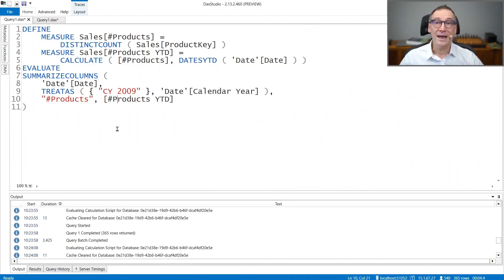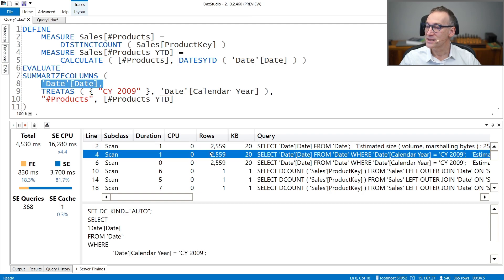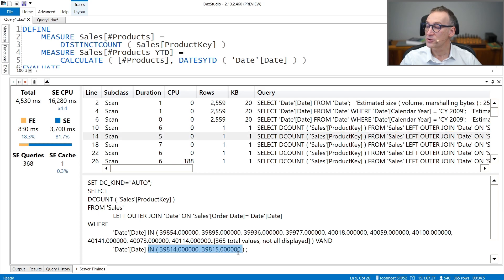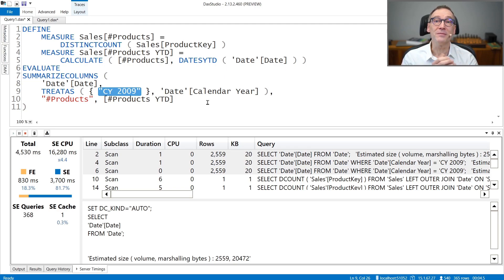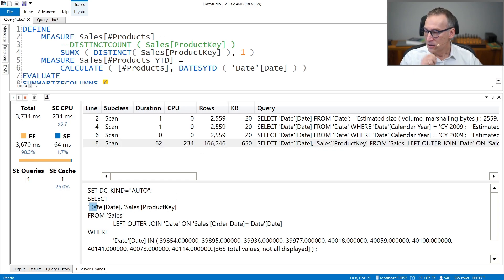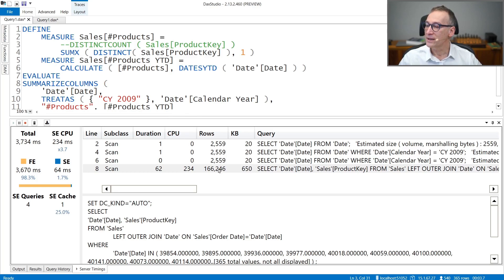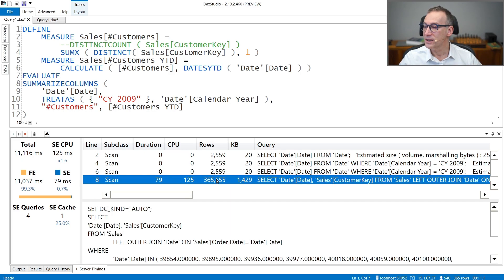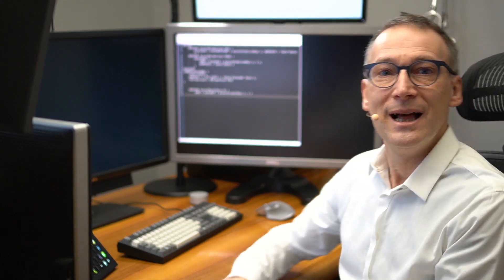Analyzing the performance of DISTINCTCOUNT in DAX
Analyze the performance of a DAX measure based on a DISTINCTCOUNT calculation and evaluate possible optimizations. Article and download